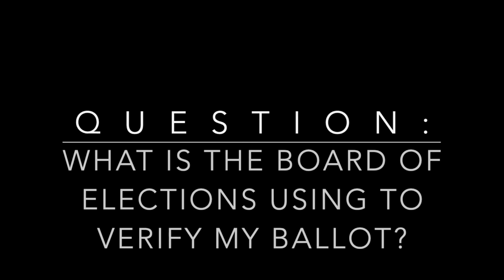Election Q&A with GCV's Gayla Tillman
Have some questions about the elections? Not sure how to get involved in the civic elections process? Watch as Gayla Tillman answers some common questions about the elections.